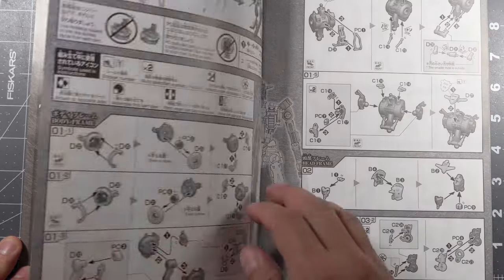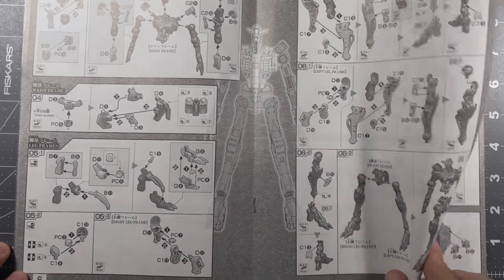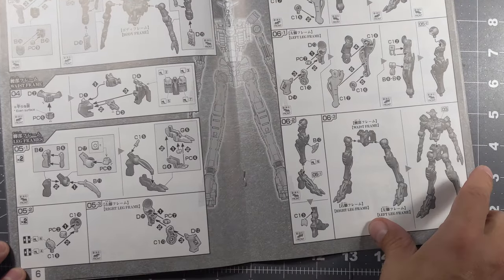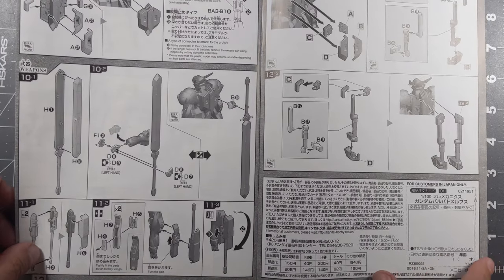Gundam Barbatos Lupus 1/100 Custom ガンダムバルバトスルプス 1/100カスタム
Hi Guys, I am back here again with another video. This time I paint the Gundam Barbatos Lupus 1/100 Scale with a lots of customizations.

Chapters
00:00 - Intro
00:10 - Manual
01:14 - Priming
01:28 - Parts Painting
05:56 - Masking and Painting
07:41 - Assembling The Torso
13:10 - Painting Inner frame legs and Assembling
14:19 - Panel lines
19:48 - Assembling the Inner Frame
24:11 - Two Tone Parts
29:21 - Assembling the outer shell
35:36 - Reverse Wash
42:44 - Top Coat Gloss Ex-03
44:43 - Panel Lines
46:06 - Decals
48:28 - Top Coat Flat Clear Ex-10
50:05 - Final Assembling
51:53 - Reveal